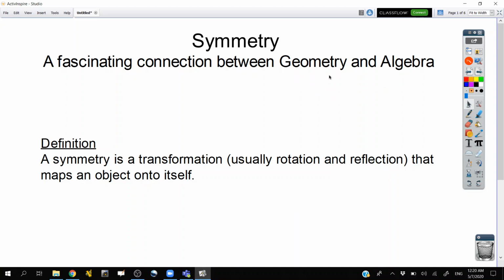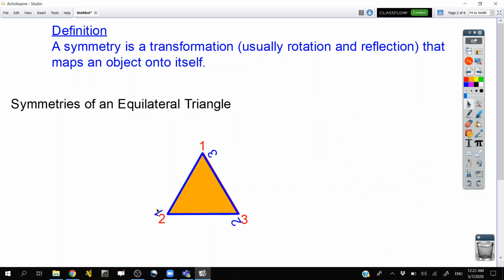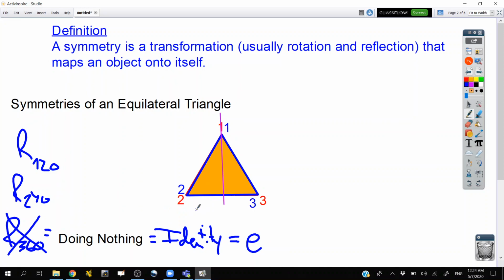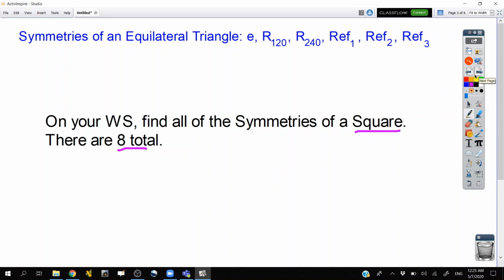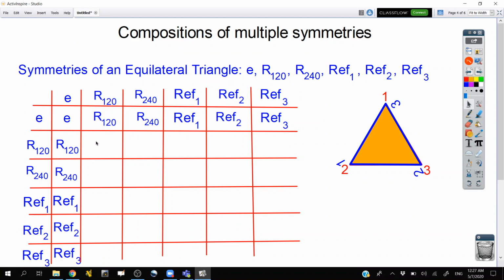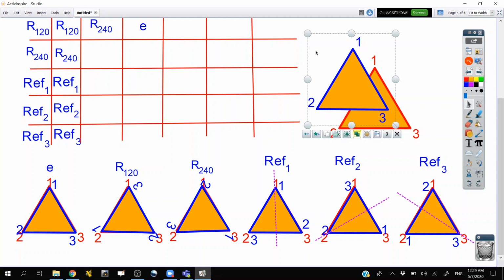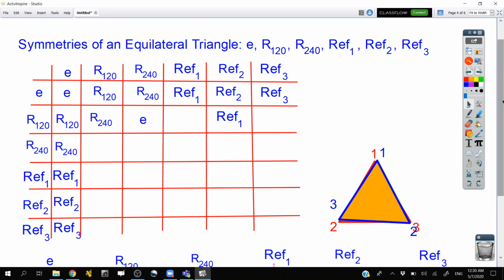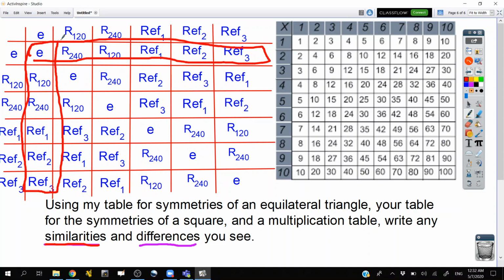M8 Symmetry Groups